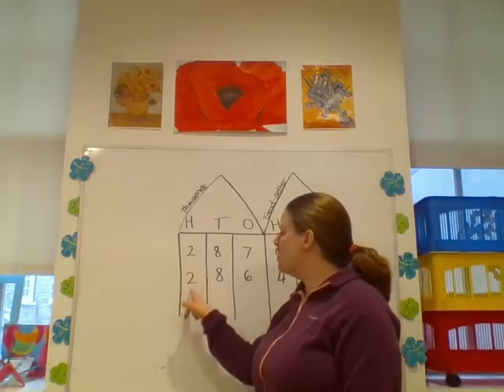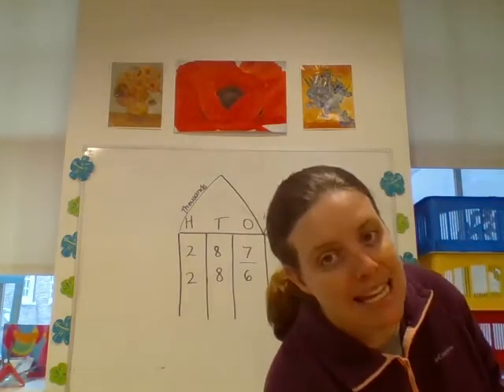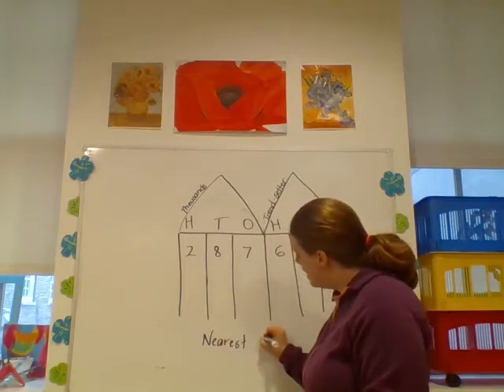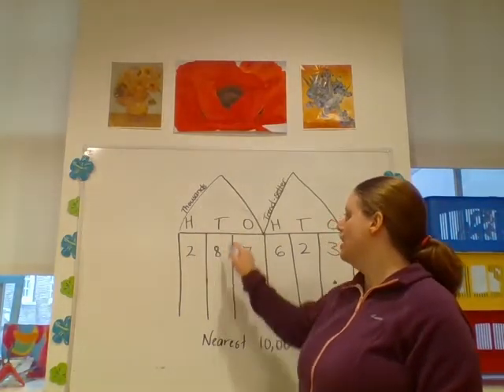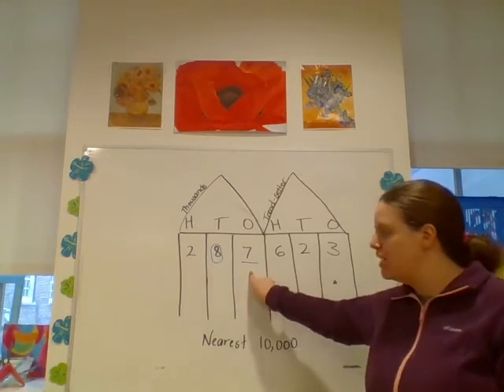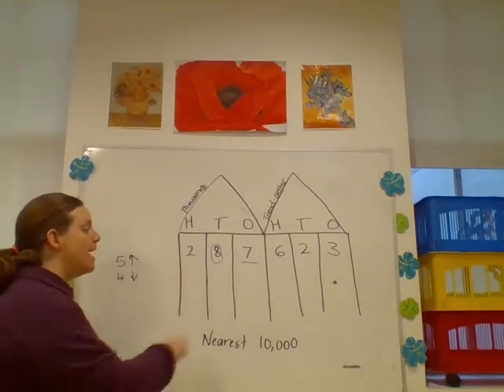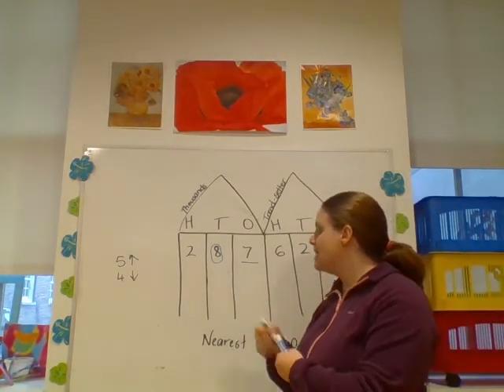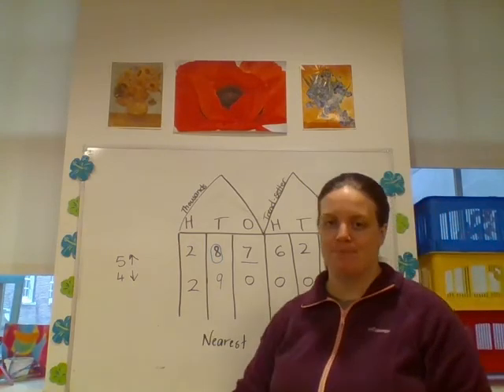GLE4 Triumph performance 2.2/3